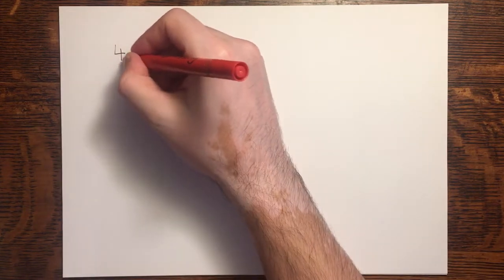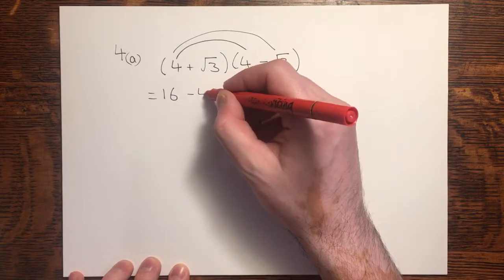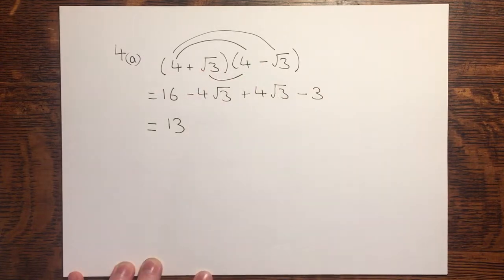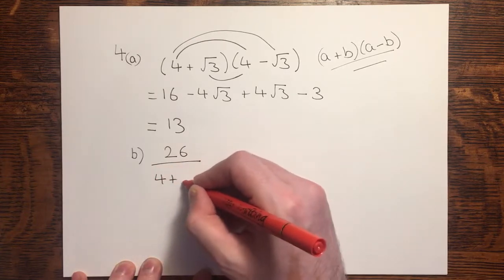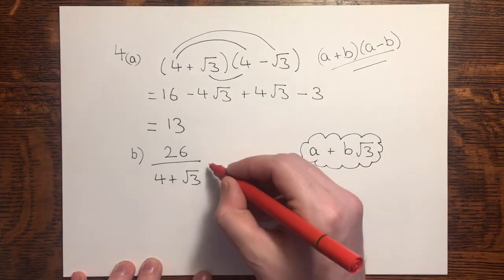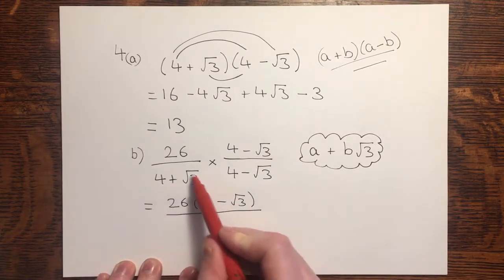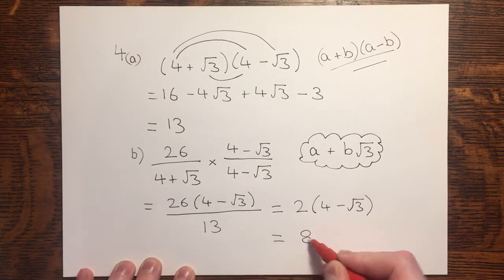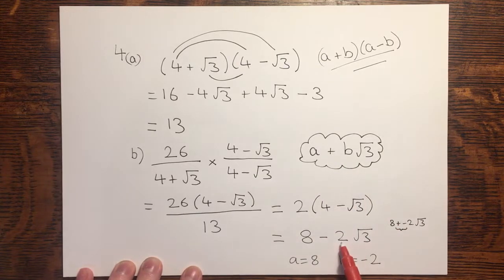Review exercise 1 - question 4